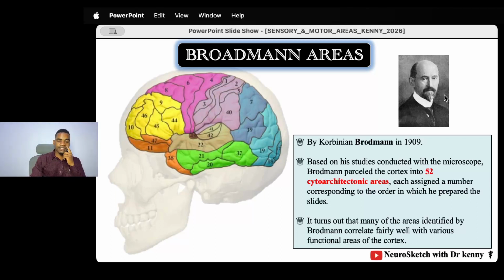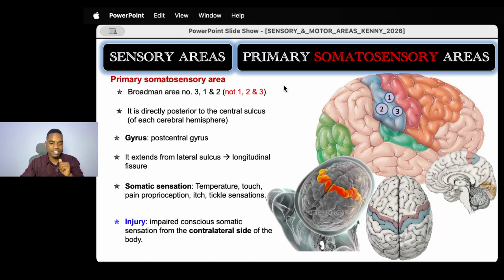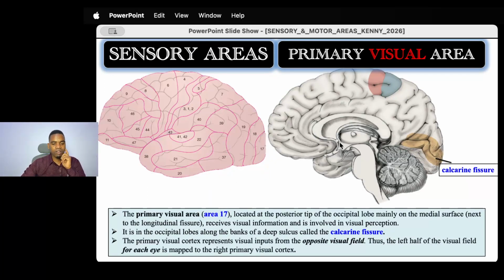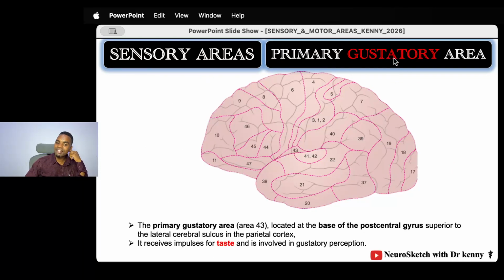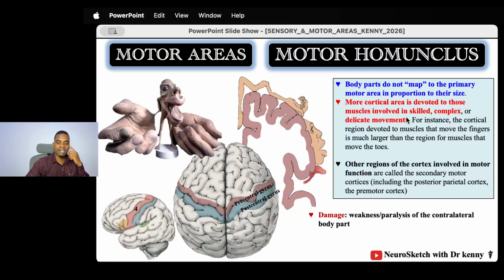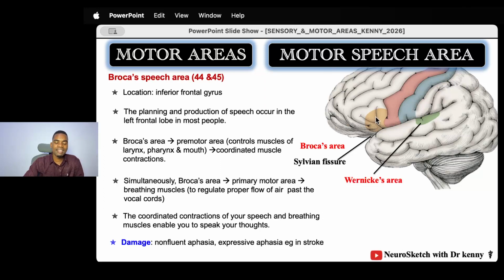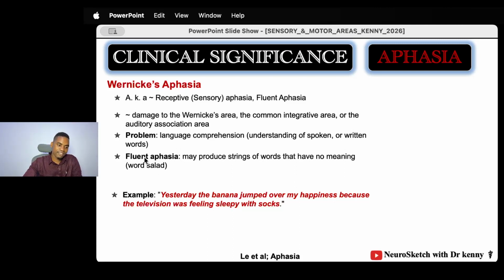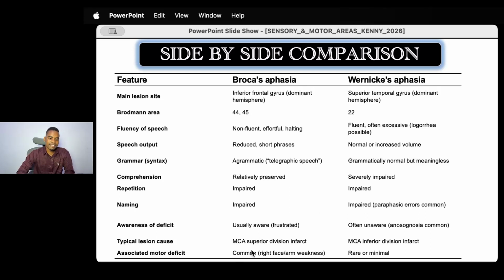Motor and Sensory areas of the brain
Just by watching this video, you will be able to explain the following burning Questions easily 😅
1. Why do people with stroke struggle to talk?
2. Why do some people talk things that do not make sense?
3. What is the mechanism of Speech?
4. How can someone be able to see but yet cant recognize a friend?
5. Why do people with damage to the left cerebral hemisphere present with symptoms on the right side of the body?
6. Why is face bigger than the trunk in the somatosensory homunculus? Wait, what is this Homunculus?😅
7. Why is that playing basket easier than football?😂 ( But in neuroanatomical perspective)
8. Why is it to write by hands than by feet?😂 I know this one sounds trivial, but the are scientific explanations for it
9. why are the lips 👄 very sensitive? Explanations from the brain ?🧠
10. What is the main mechanism of getting Cerebral Palsy? ( Mtindio wa ubongo)
11. Why is each cerebral hemisphere divided into 52 areas? Is it necessary😅
12. What is the function of Association areas?